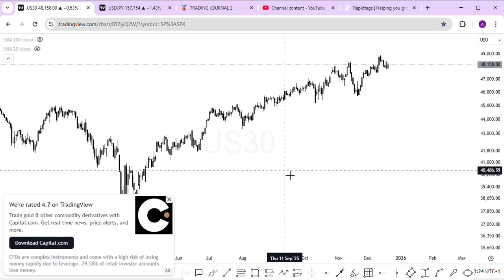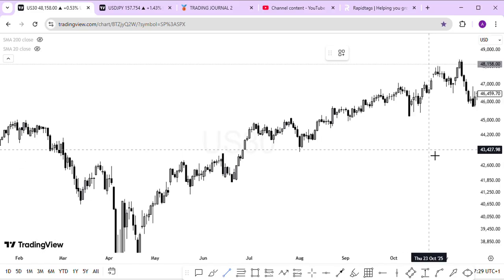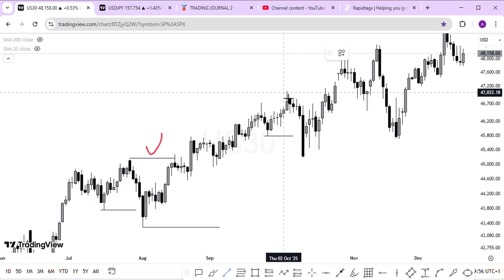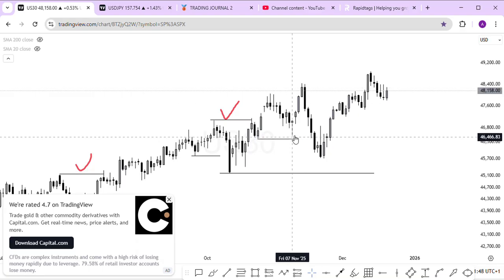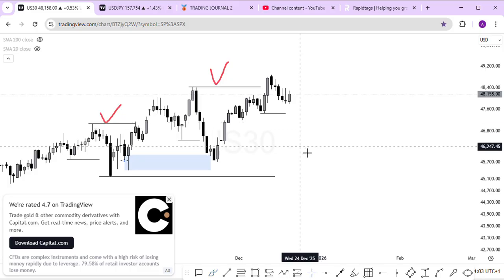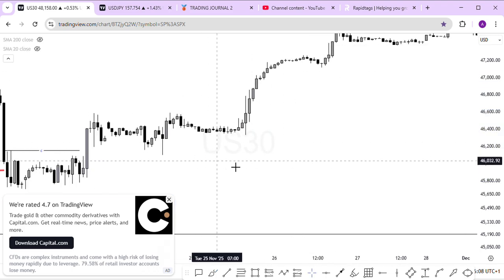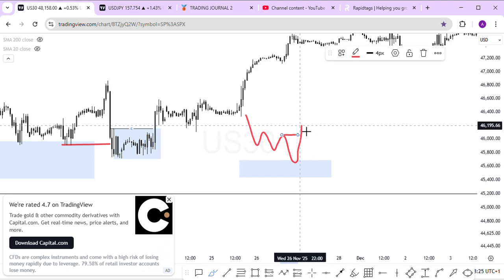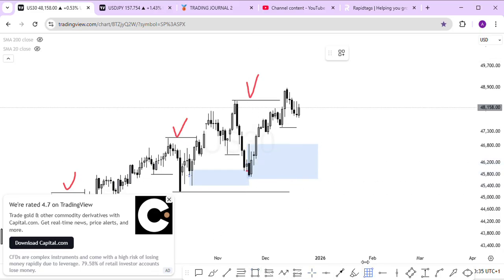US30 WEEKLY ANALYSIS | SMC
This is not retail nonsense.
No indicators. No predictions. No hope trading.

In this video, I break down US30 (Dow Jones) from a TRUE Smart Money Concept perspective, showing you how institutions actually move price on the daily  timeframe.